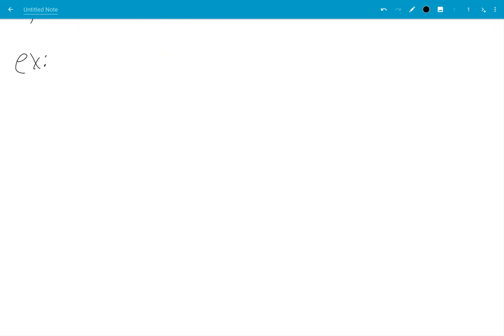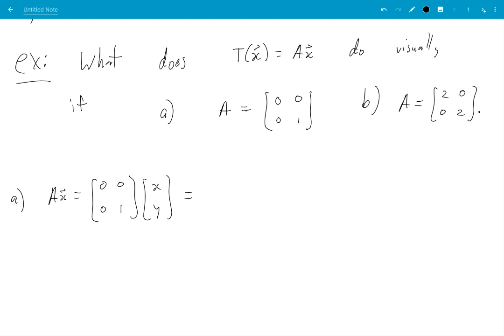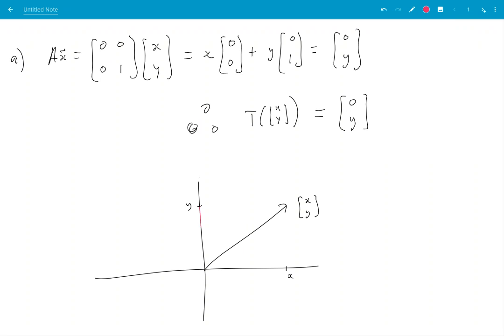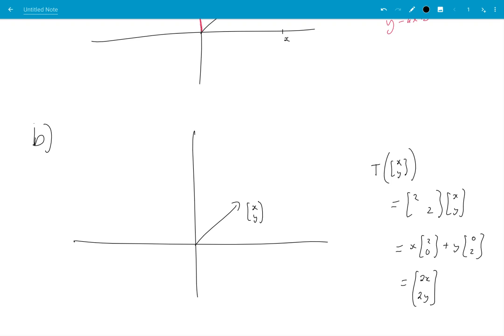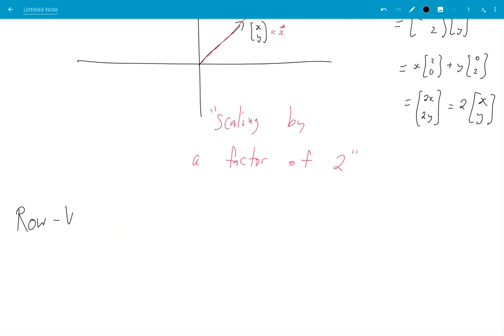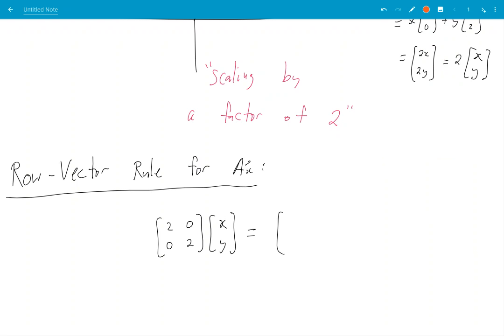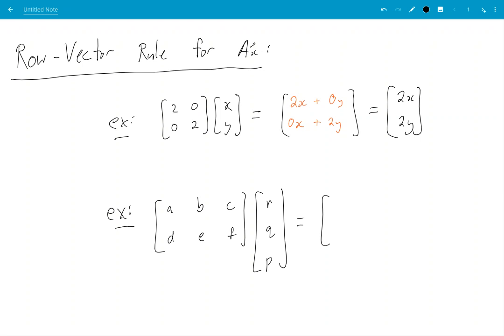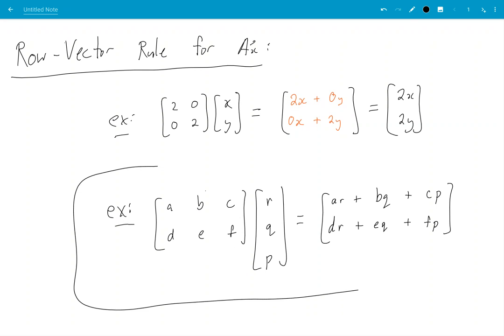NYC 1.8 part 6